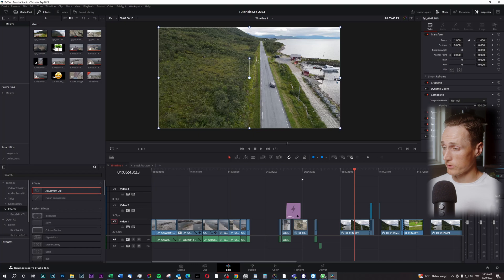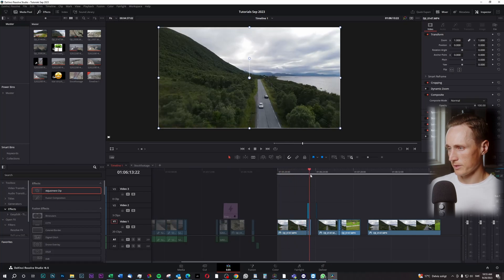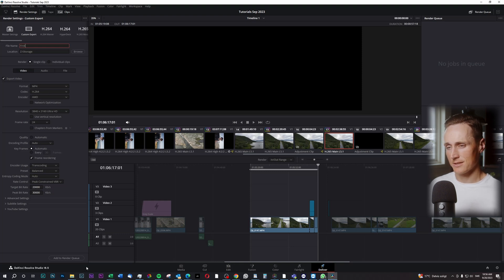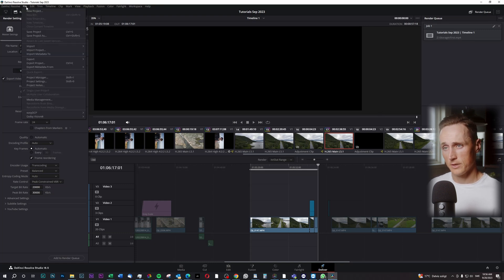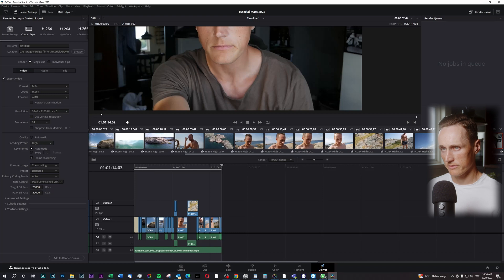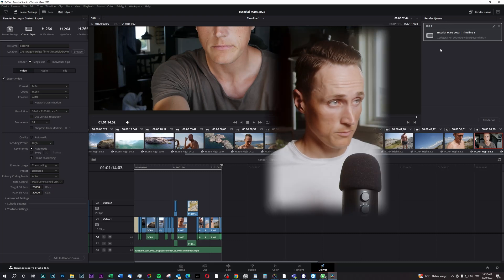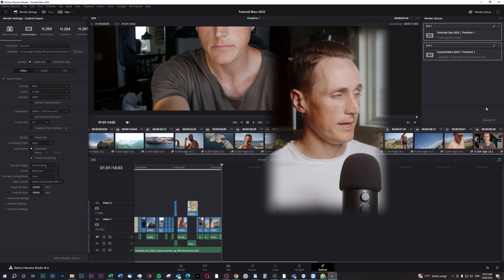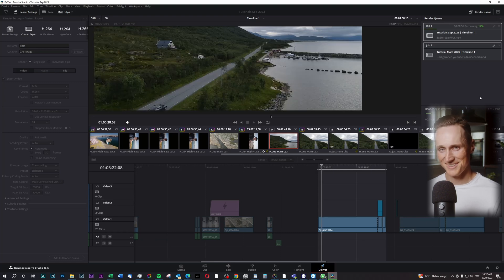HOW TO Render Multiple Projects Davinci Resolve - COMPLETE TUTORIAL!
🎥 Streamline Your Workflow: Rendering Multiple Projects in DaVinci Resolve Made Easy! 🎥

Managing multiple projects in DaVinci Resolve and wondering how to efficiently render them all? You're in the right place! In this detailed tutorial, we'll guide you through the process of rendering multiple projects, ensuring a smooth and hassle-free experience for your video productions.

🚀 Why Efficient Rendering Matters: 🚀
Efficient rendering not only saves time but also allows you to focus on what truly matters – the creative process. Whether you're a content creator, filmmaker, or editor, mastering the art of rendering multiple projects is essential for maximizing your productivity and creativity.

🔥 Ready to Streamline Your Projects? 🔥
Hit play and learn the best practices for rendering multiple projects in DaVinci Resolve.

Hopefully this tutorial helped you render multiple projects inside of Davinci Resolve!

🕜  TIMESTAMPS

00:00 INTRO
00:05 START OF TUTORIAL
01:49 OUTRO